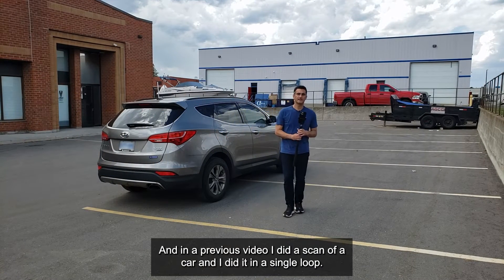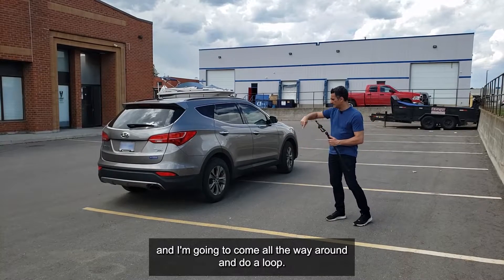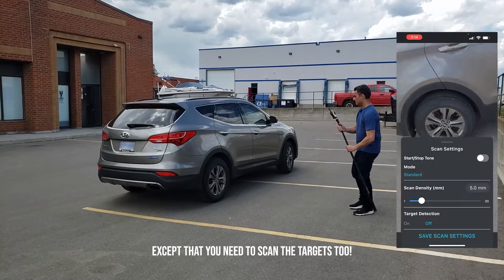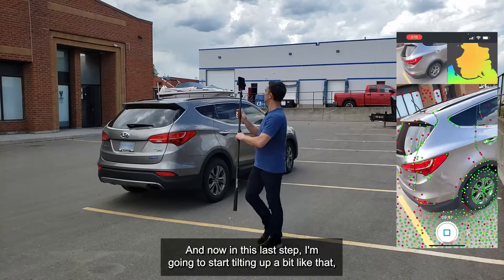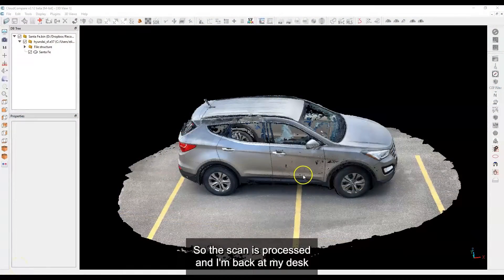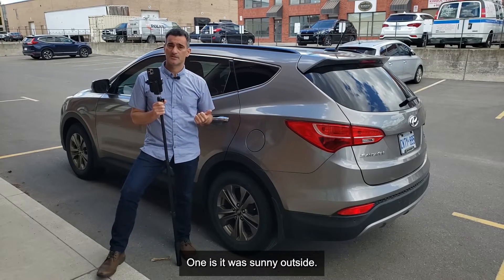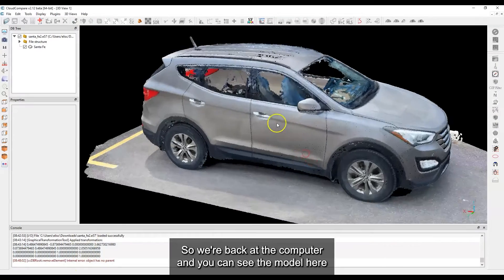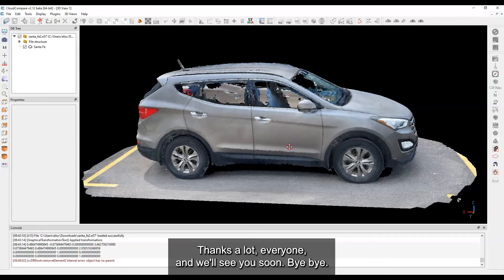Multi-Loop Vehicle Scanning | Tutorial | Recon-3D iPhone LiDAR scanner app | 3D Forensics | CSI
Be informed as soon as we open registrations for our next course

This is a tutorial on how to scan a vehicle in multiple loops using Recon-3D iPhone LiDAR scanner app.

Recon-3D is a scanning app that uses the Lidar sensor on the iPhone to produce high quality, accurate data. Watch the video and learn its workflow.